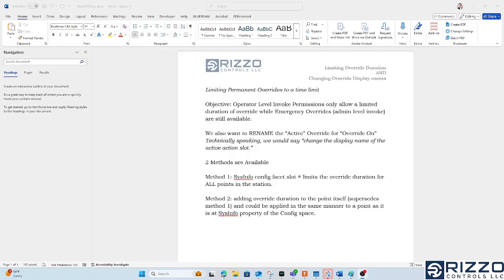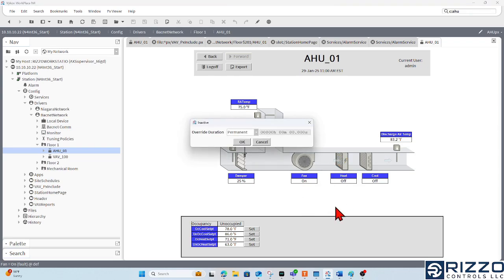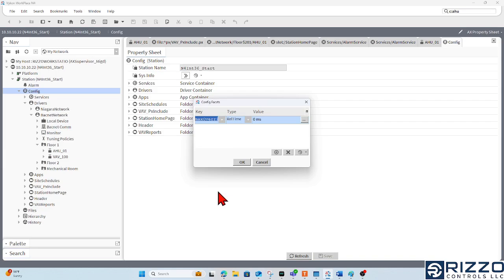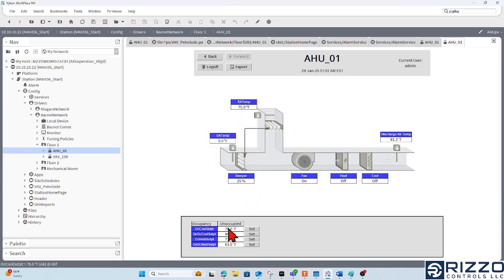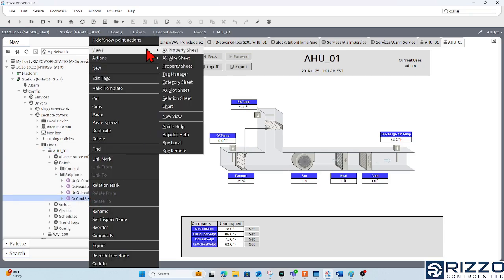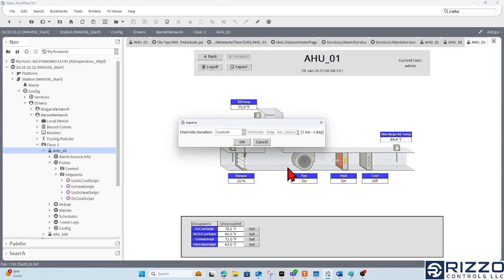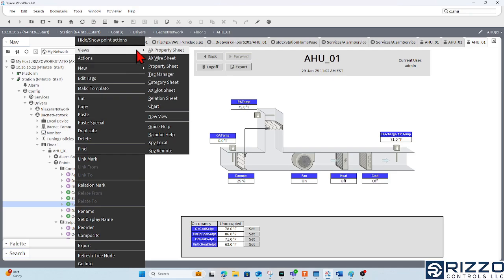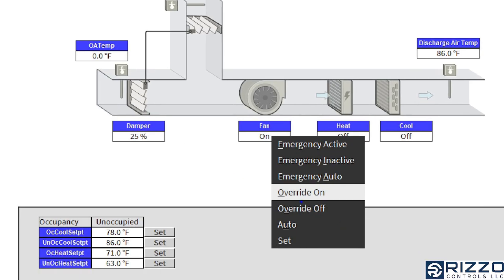N4 Limiting Override Duration and Renaming Override Slots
Tired of operators setting permanent overrides and calling the BAS Technicians out to the site to find out why the AHU isn't cooling?
This video shows a way to limit the overrides within the Niagara4 Framework.
There are 2 ways to limit operator overrides, with the Sys Info property slot and the facet slot at each point when using the config facet: maxOverrideDuration.